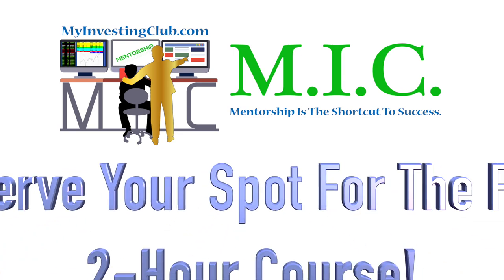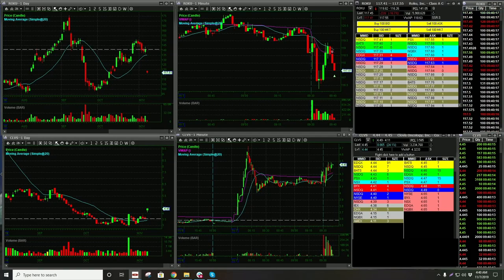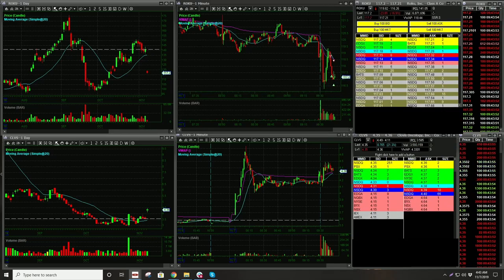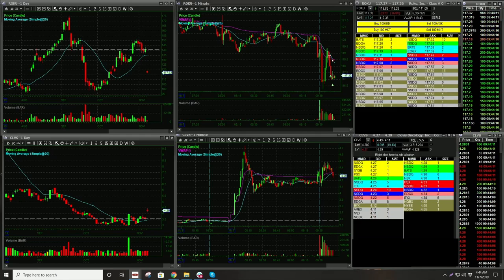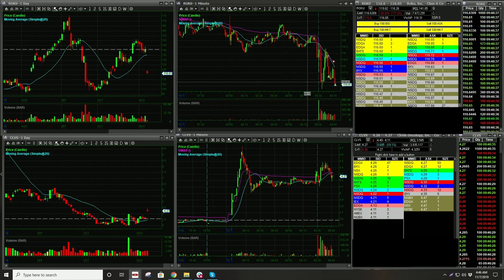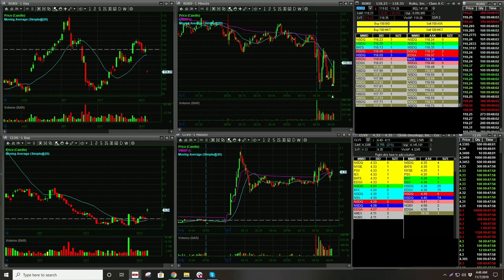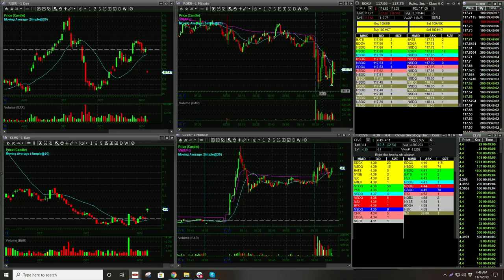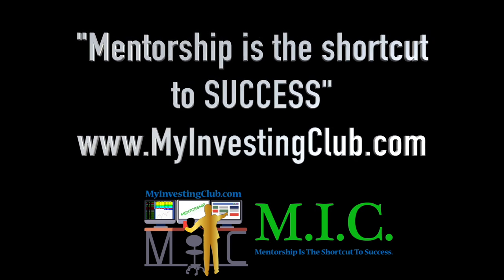LIVE TRADE | Gap Down Short on ROKU | AlohaTrader [PREVIEW]